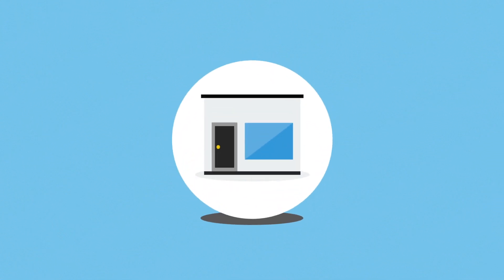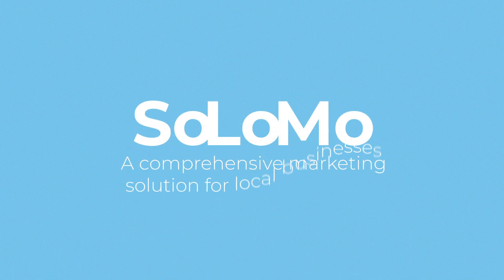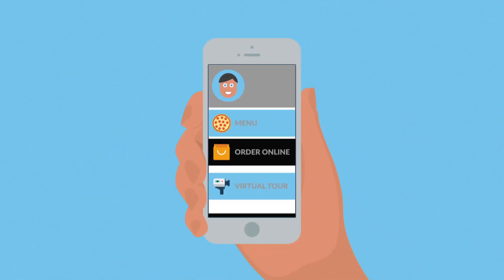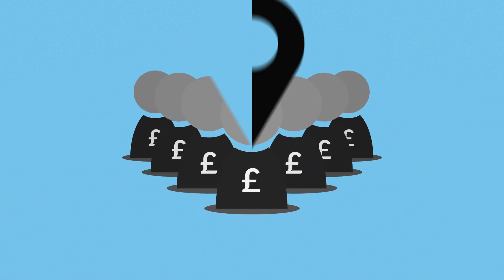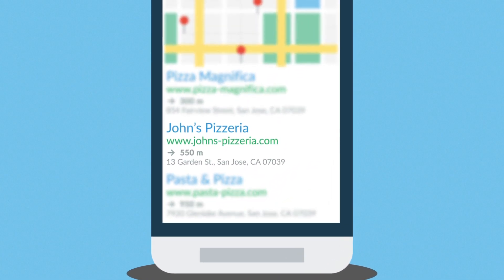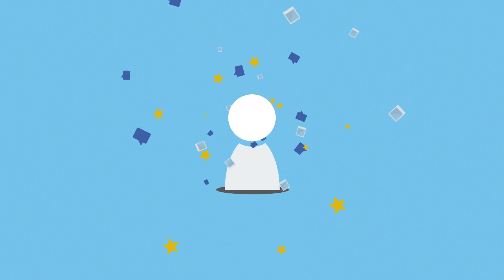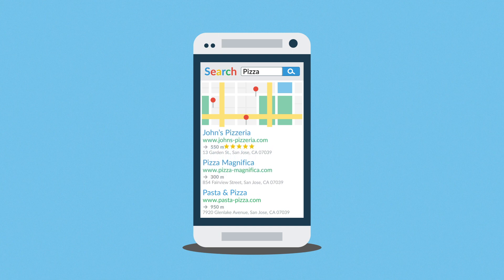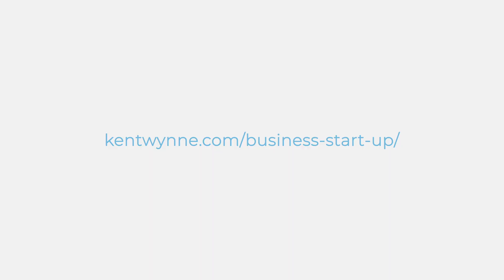Social Local Mobile | A comprehensive marketing solution for local businesses 🏬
SOLOMO stands for social, local and mobile. A fully comprehensive marketing solution for local businesses. I've helped start up numerous local companies and would love to help your business strive through social, local and mobile. A basic and affordable, but highly effective strategy for local businesses 🏬

The objective of SOLOMO is to reach potential customers through key local search results, making customers land on a mobile-first website that works for the user 👨🏻‍💻

Then using local SEO and social media your search engine results build, making your businesses traffic boost to the top of Google 📊

Would you like me to help you with your business or a local business start-up? 🏬

📦 SEND ME COOL STUFF TO REVIEW → KW Studio UK, 24 Caunter Road, Newbury Berkshire - RG14 1QZ

My Main Camera
My Second Camera
My favourite wide-angle lens
The lens that is on my camera 80% of the time
BEST travel durable wrist strap I use
Killer Filter Kit
Best drone ever
THE BEST Gimbal
Ridiculously Good Directional Mic I Use
Best Video Editing Laptop
Carbon Fibre Camera Slider
480 LED Video Lighting & Kit
Carbon Fibre Tripod
BEST Portable LED Lighting Kit
My Super Awesome Tactical Camera Bag